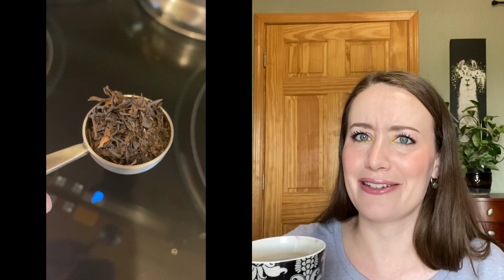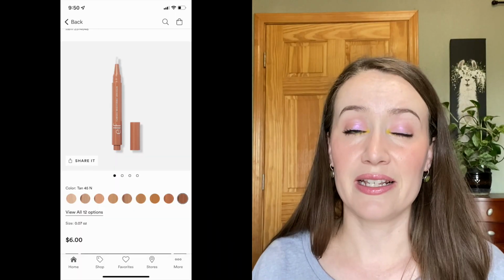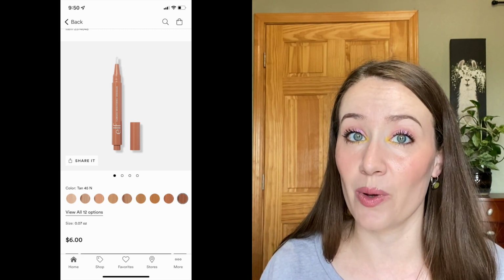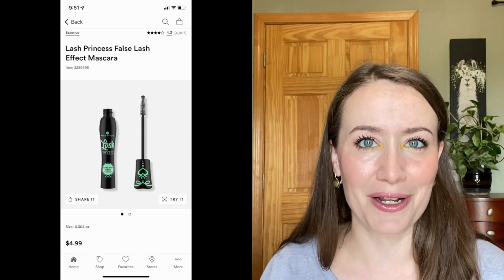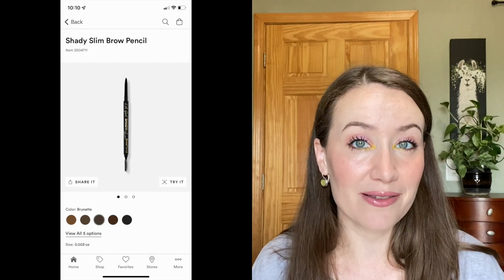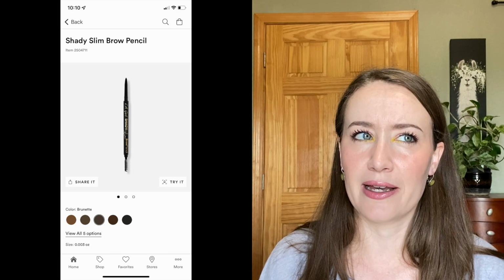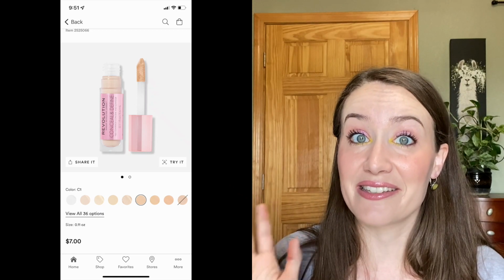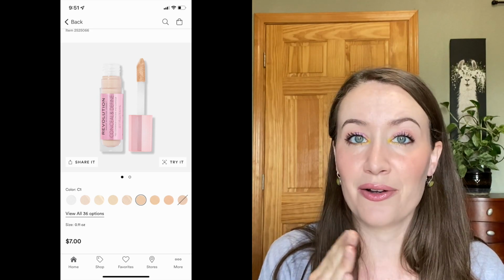20 Favorites from 20 Affordable Brands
Please let me know what your affordable makeup favorites are!

Mentioned:
Almay Favorite
Believe Beauty Favorite
(only available in-store at Dollar General, but you can look at the website to see shades
Colourpop Favorites
e.l.f. Cosmetics Favorite
L.A. Girl Favorite
Makeup Revolution Favorite
Neutrogena Favorite
Profusion Favorite
Rimmel Favorite
Ulta Beauty Favorite
Undone Beauty Favorite
Wet n Wild Favorite

Also on my face today -
Neogen Day-Light Protection Sunscreen SPF 50
Missha Perfect Cover BB Cream, 21
Kaleidos Makeup Flower Punk Palette
Essence Soft Contouring Lip Liner, Big Proposal
(discontinued)
Kosas Wet Lip Oil, Malibu